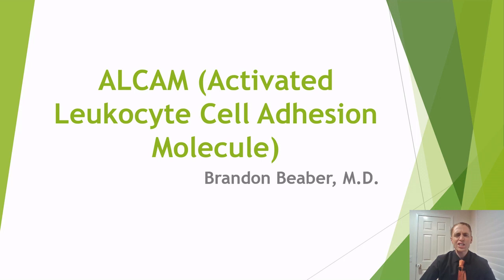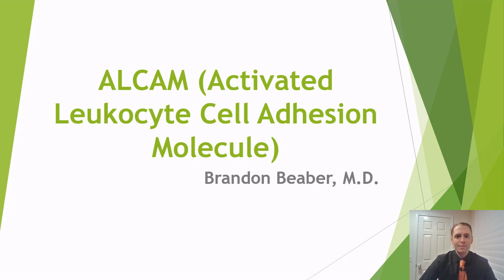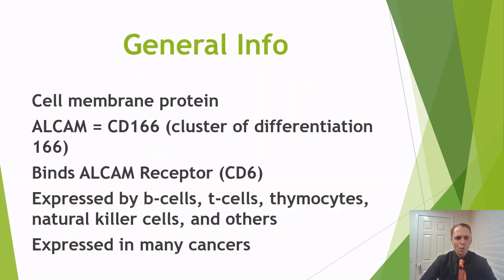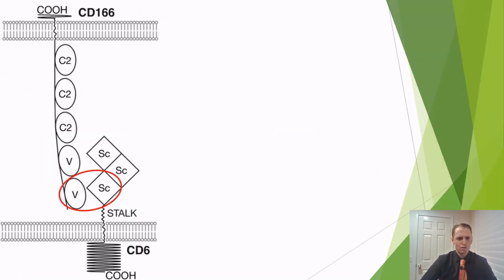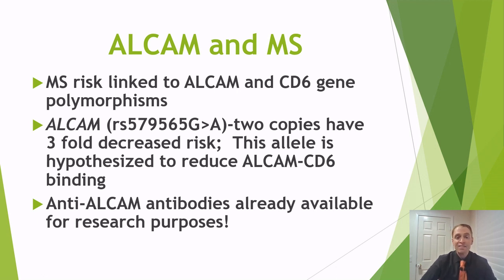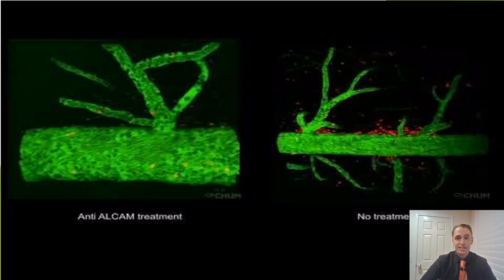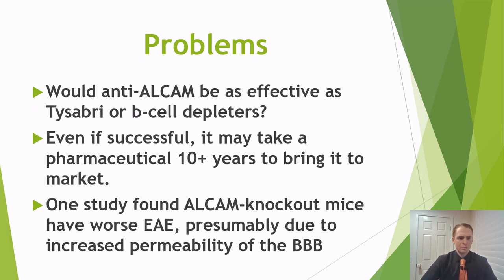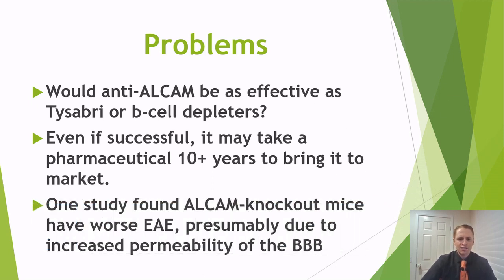Multiple Sclerosis Breakthrough! (ALCAM)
Start Watching to Learn About ALCAM (activated leukocyte cell adhesion molecule)

ALCAM is involved in pro-inflammatory B-cell trafficking across the CNS; blocking ALCAM is beneficial in experimental autoimmune encephalomyelitis

This study found that mice without ALCAM develop a more severe form of EAE, presumably due to increased permeability of the BBB